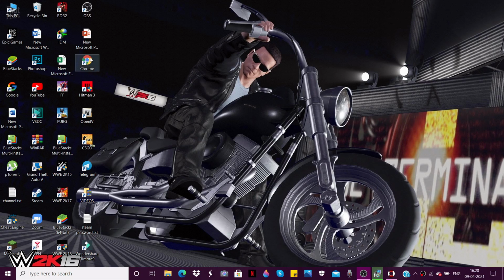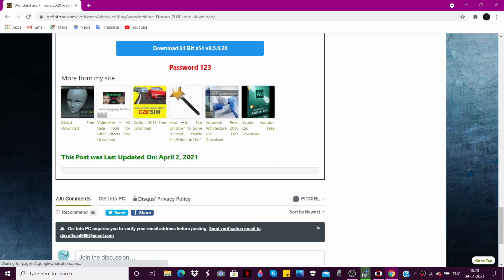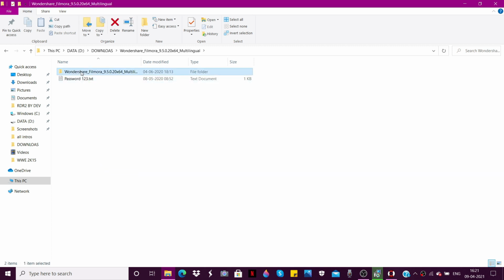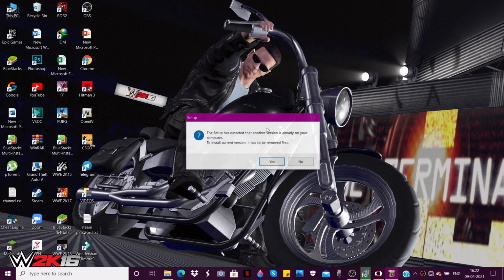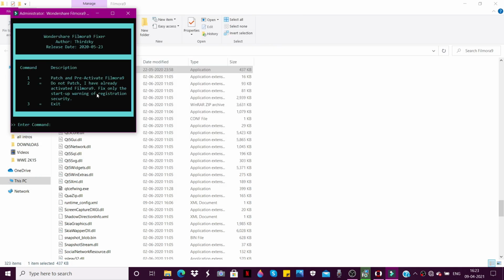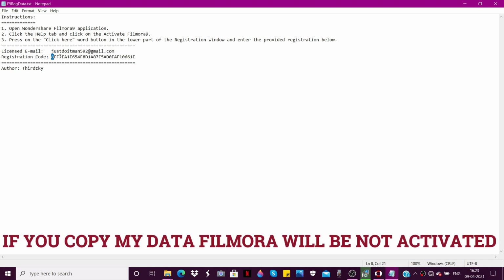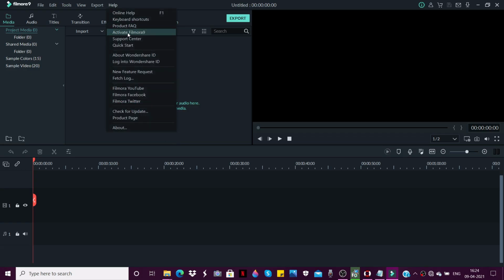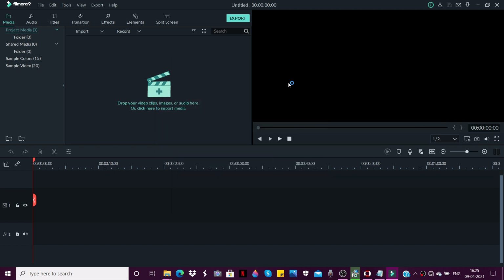HOW TO GET FILMORA 9 AND ACTIVATE PREMIUM VERSION FOR LIFETIME.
SO,HELLO FREINDS HOPE YOU ARE DOING WELL,   IF YOU ACTIVATED